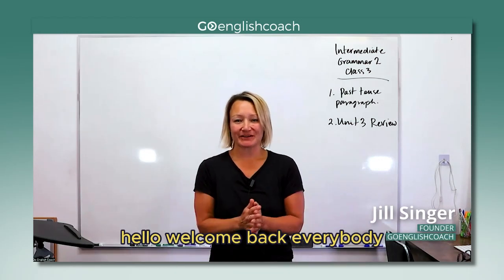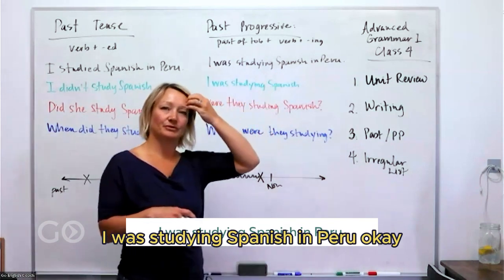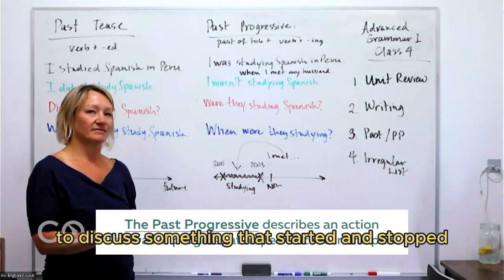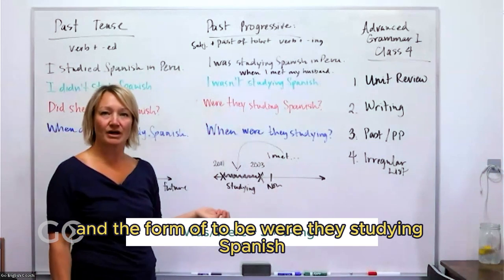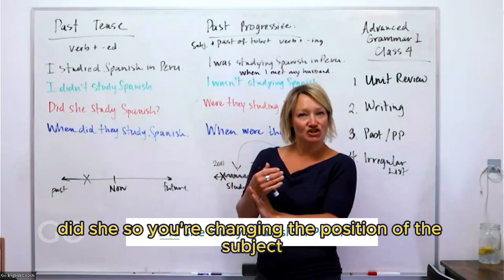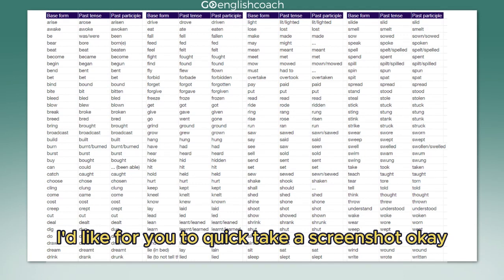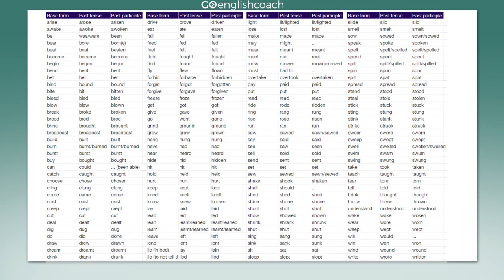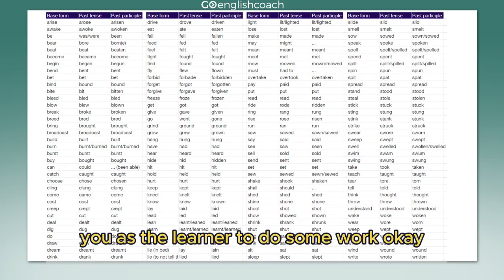Simple Past vs Past Progressive: What's the Difference?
Are you confused about when to use the simple past and past progressive tenses? In this video, we'll break down Simple Past vs Past Progressive and the key differences between these two essential grammar concepts past simple vs past continuous

Whether you're learning the past simple past continuous tense for the first time or teaching it to others, this video will provide clear and concise explanations. Join us to master the past simple vs past continuous and elevate your grammar skills!

🗣️ For the Best results…join our Mater Your Accent Course Today and finally feel the confidence you want when speaking English!

Video Chapter:

00:00 🕑 Introduction to the topic of past tense and past progressive tense.

01:50 🕒 Explanation of the simple past tense and its usage.

03:20 🕒 Explanation of the past progressive tense and its usage.

04:50 🕓 Examples of using past progressive tense in storytelling.

06:10 🕓 Formation of negative and question forms for both tenses.

08:15 🕗 Introduction to irregular verbs in the past tense.

09:30 🕘 Importance of practicing irregular verbs for better fluency.